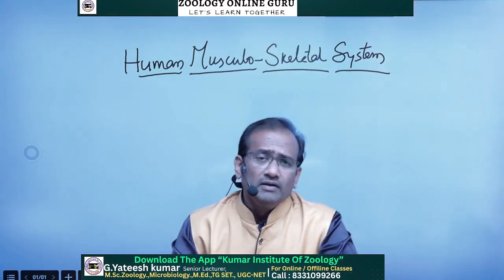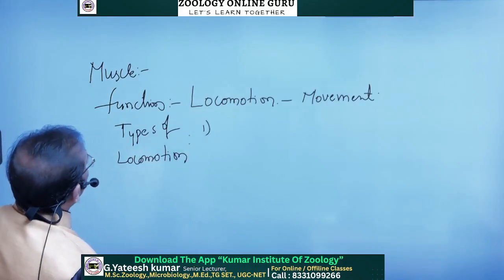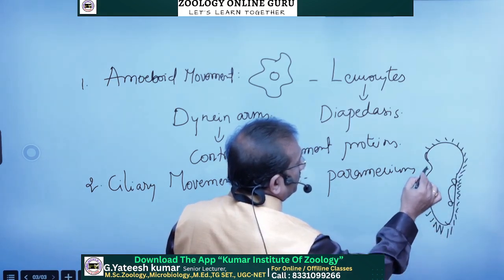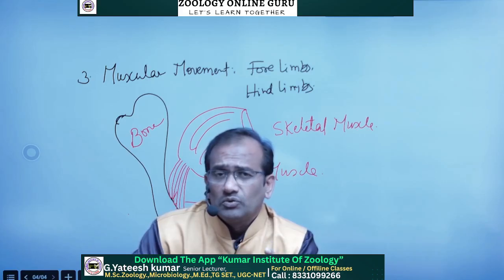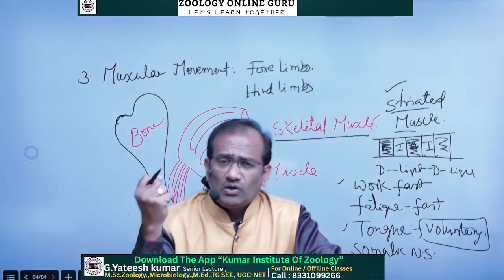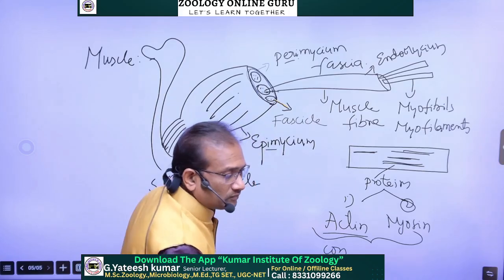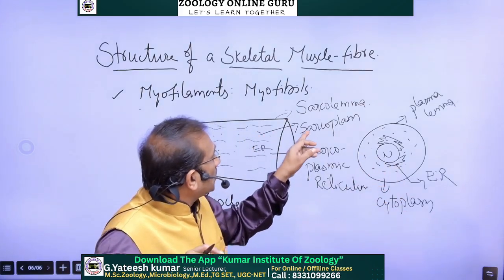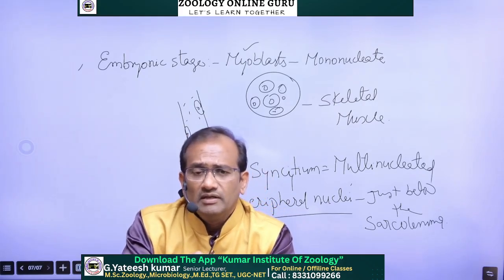Muscle- Types -Sarcomere | DL - JL- ZOOLOGY | NEET- BIO - MSC ZOOLOGY ENTRANCE ALL UNIVERSITIES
🔬🦋 Welcome to Zoology Online Guru! 🦋🔬
Your one-stop destination for mastering Zoology, Biology & Life Sciences with clarity and confidence.

Here, you’ll find:
✅ Easy-to-understand explanations of complex zoology concepts
✅ Detailed diagrams & animations for quick learning
✅ Lab activities, practical guides, and project help
✅ MCQs, quizzes & exam preparation tips
✅ Fascinating facts about the animal kingdom

Whether you are a school/college student, NEET/competitive exam aspirant, or just a curious learner, this channel is designed to make Zoology simple, engaging, and fun!

🌍✨EXCLUSIVELY ZOOLOGY AND BIOLOGY NEET/PG ENTRANCE FOR OSMANIA , KAKATIYA UNIVERSITIES
🔬🦋 Welcome to Zoology Online Guru – your trusted platform for learning Zoology, Biology, and Life Sciences in a simple and effective way! 🦋🔬

Here you’ll find:
✅ Zoology lectures with clear explanations
✅ NEET Biology preparation (MCQs, quizzes, practice tests)
✅ Diagrams, lab activities, and practical guides
✅ Notes, projects, and exam-focused content
✅ Fascinating facts about the animal kingdom & human anatomy

Whether you’re a school/college student, a NEET/competitive exam aspirant, or just a curious learner of life sciences, this channel makes Biology and Zoology easy, engaging, and exam-ready.

📌 Keywords we cover: Zoology, Biology, NEET preparation, animal kingdom, human physiology, genetics, evolution, cell biology, life sciences.